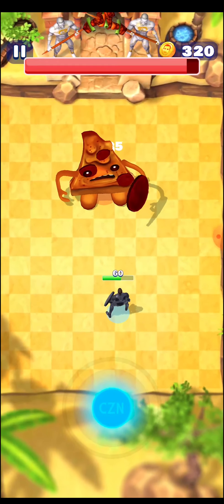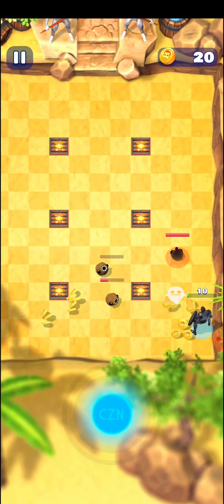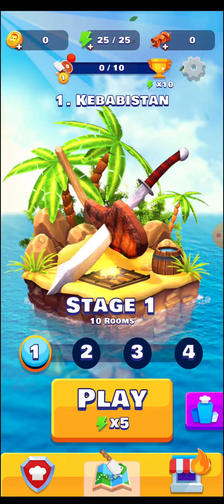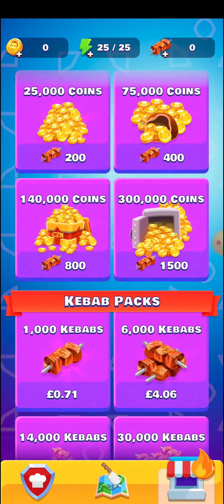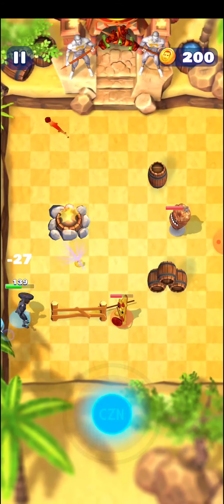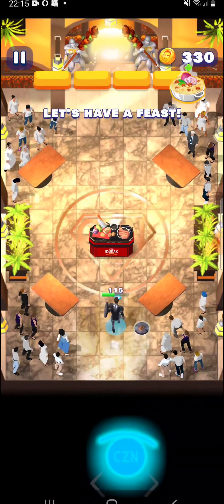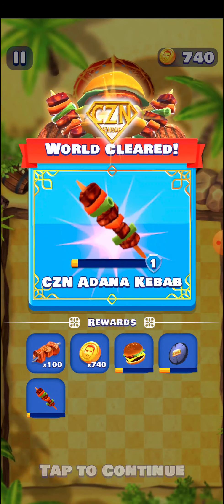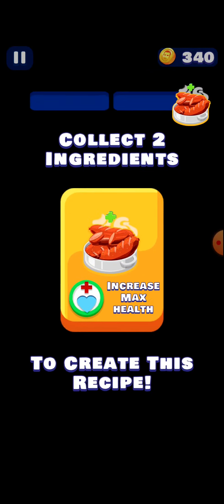CZN Burak - The Game | A Flash In The Pan Or A Succulent Feast For Gamers?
Released in November 2021, CZN Burak - The Game (developed and published by both Workinman Interactive, LLC. and Boss Bunny Games) is a mobile game in which you take the role of CZN Burak. Who, imbued with superhero abilities, must take on room after room of ferocious sentient food as you seek the rarest of ingredients to create the most delicate dishes and lavish of feasts.

Is CZN Burak - The Game worth a play? Or can you skip it without missing out? Let's find out!

** MUSIC USED **

** GAME DETAILS **

Game: CZN Burak - The Game
Year of release: 2021
Genre(s): Action | Mobile
Platform(s): Multi (But mine is taken from a Samsung Galaxy S20 FE 5G running the Android version)

** SOCIAL **